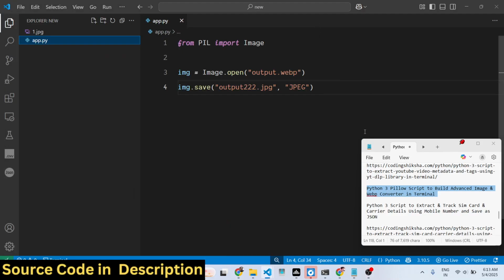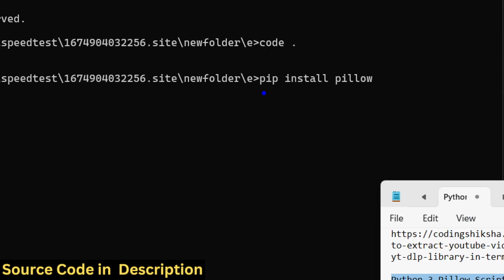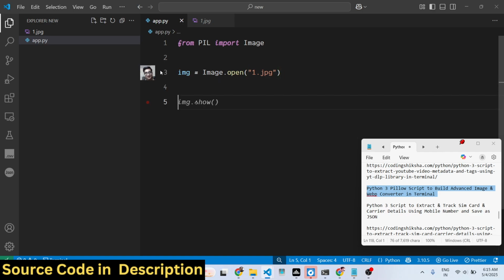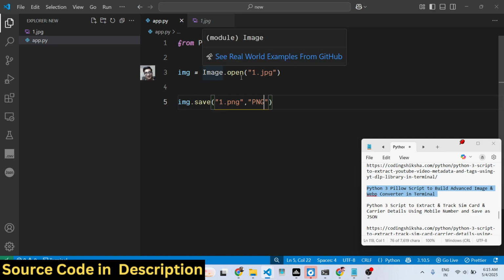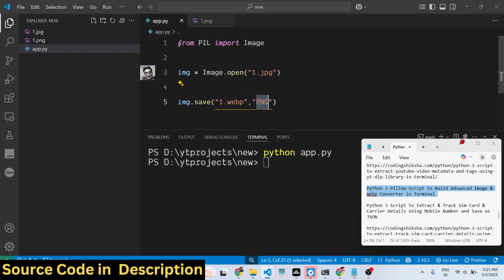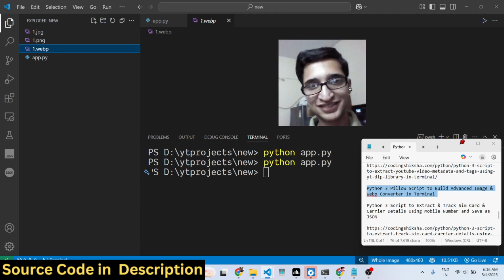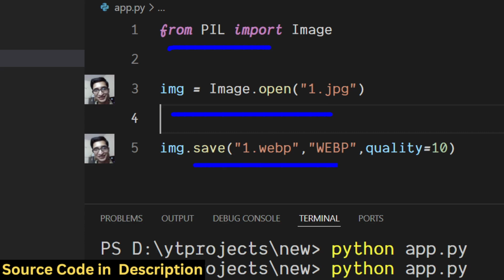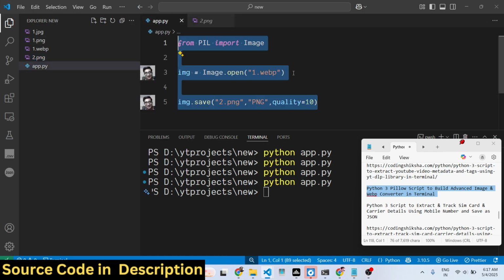Python 3 Pillow Script to Build Advanced Image & Webp Converter in Terminal